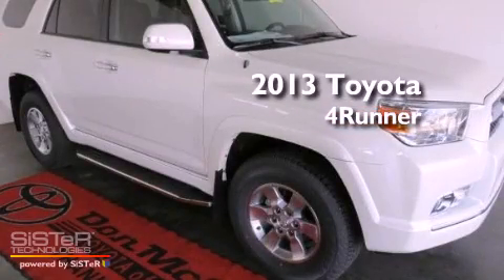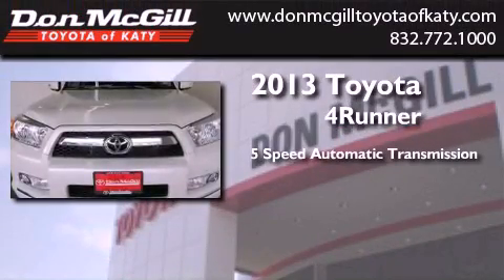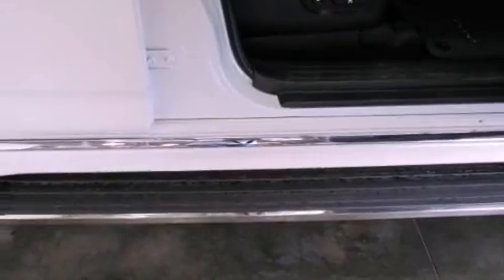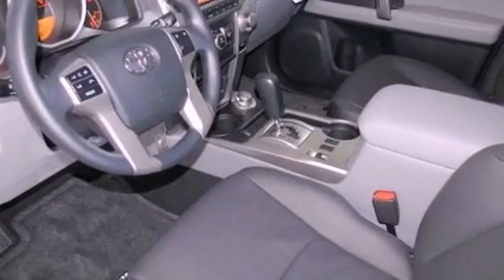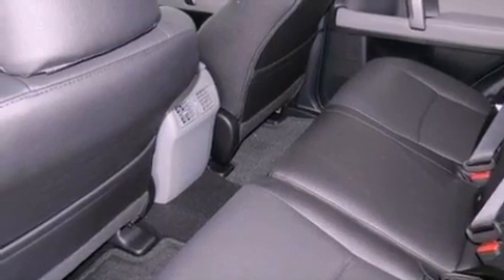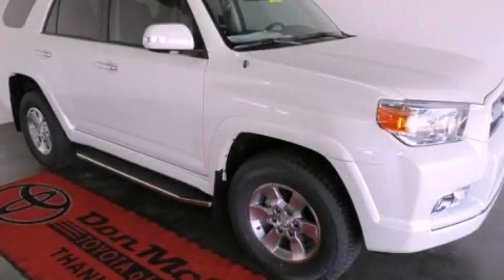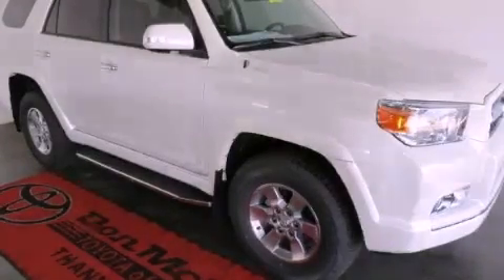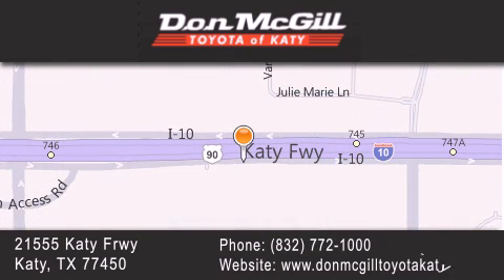2013 Toyota 4Runner Katy Texas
Year : 2013
 Make :
 Model :
 Engine : Gas V6 4.0L/241
 Trans . : Automatic
 Exterior : Blizzard Pearl Metallic

 Interior : Ash/Drk Charcoal
 Stock : 125166

 2013 Katy Texas